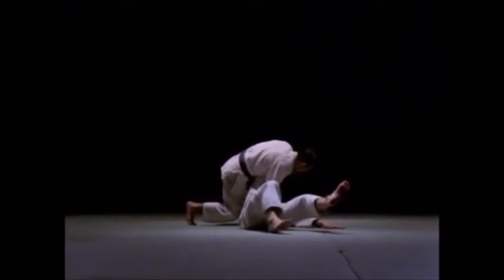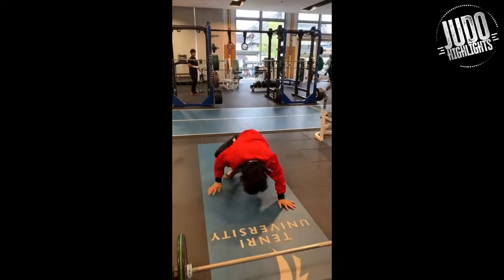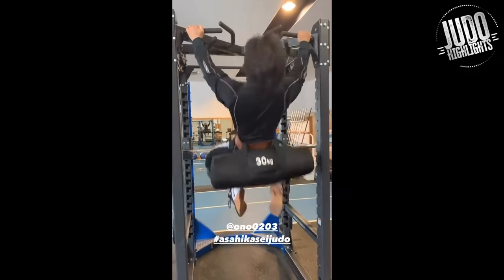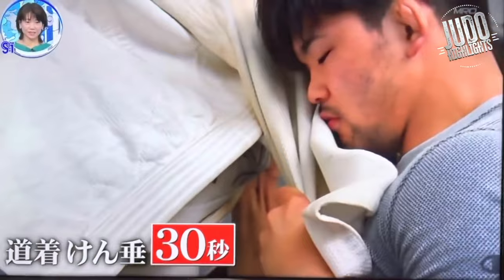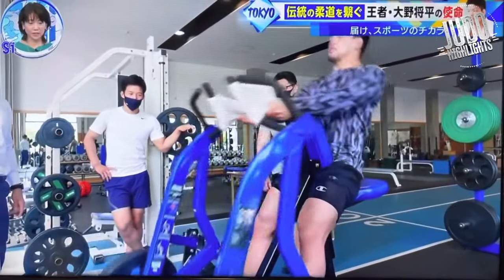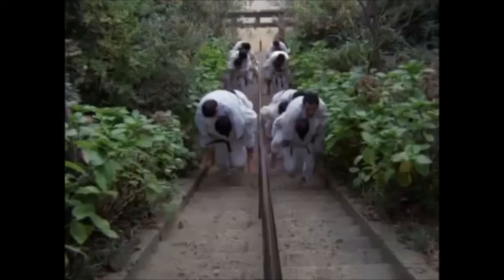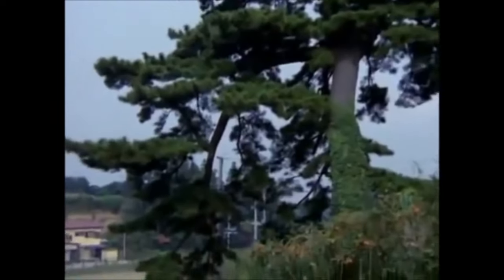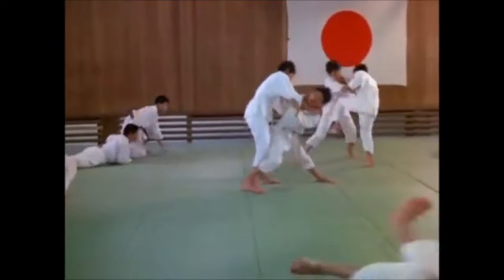This judo Olympic champion shares his workout routine from his competitive days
This video discusses the workout routine that Olympic champion Satoshi Ishii shared.

My book "Une silhouette de mots":